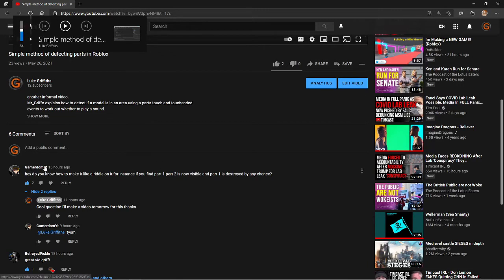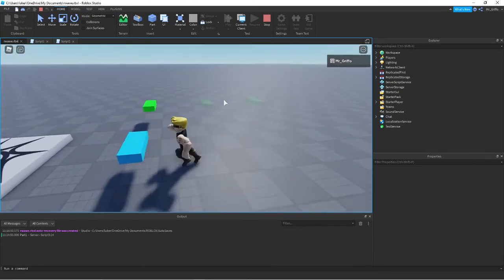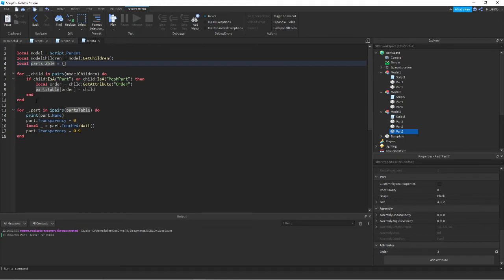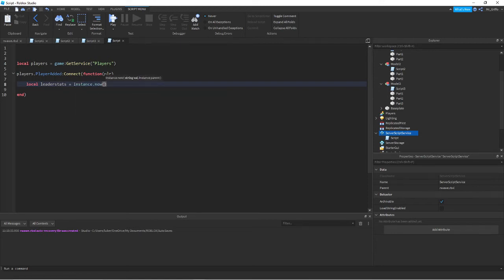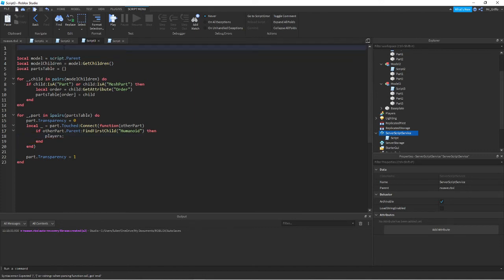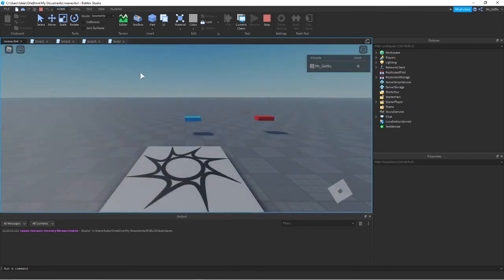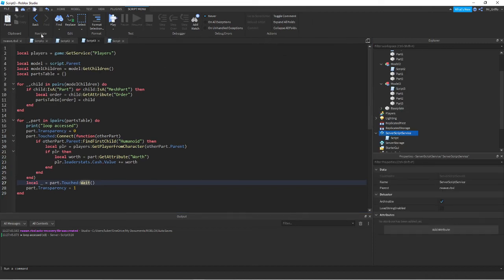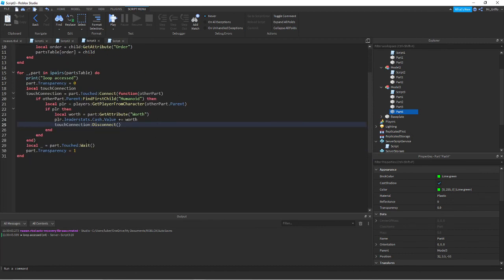Making Collectables that appear in a set order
In this informal video Mr_Griffo answers a question from GamerdomYt:
"hey do you know how to make it like a riddle on it for instance if you find part 1 part 2 is now visible and part 1 is destroyed by any chance?"

I then go a bit further and use a couple of tables and attributes to show how you could add more parts to collect and give a value to add to a leaderstats.